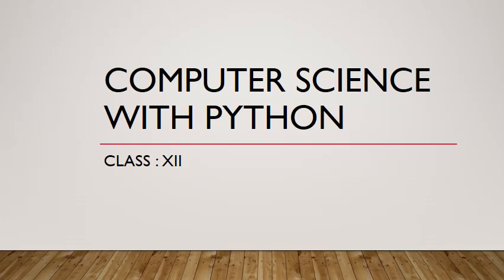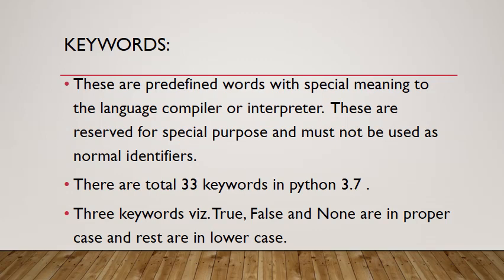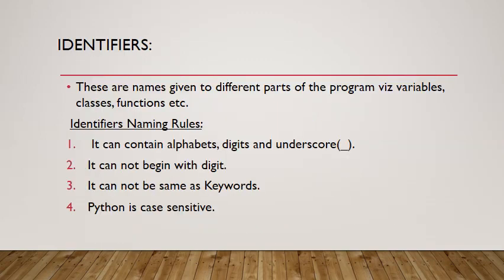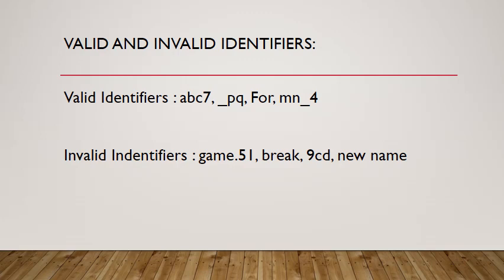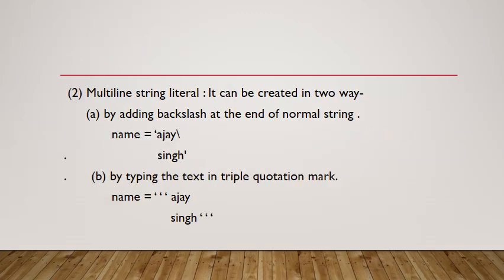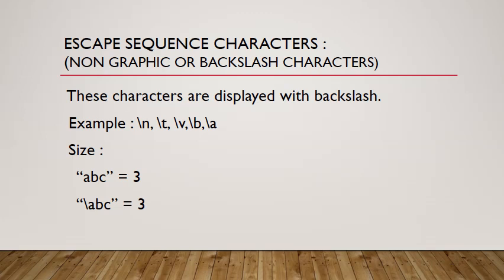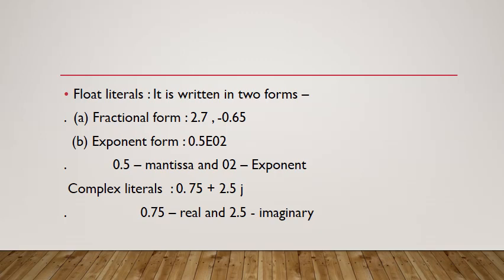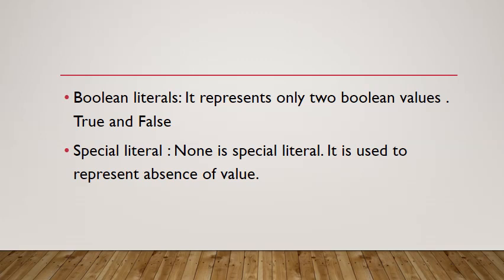CLASS XII COMPUTER SCIENCE#2